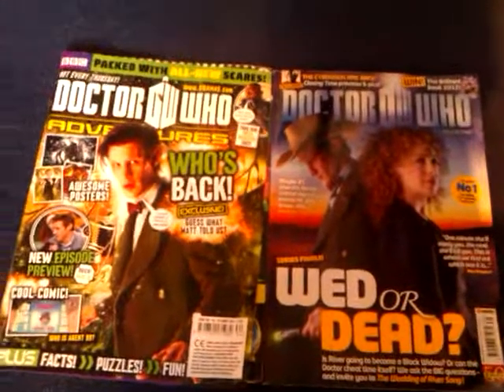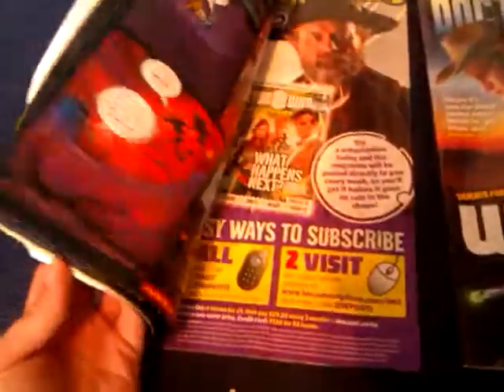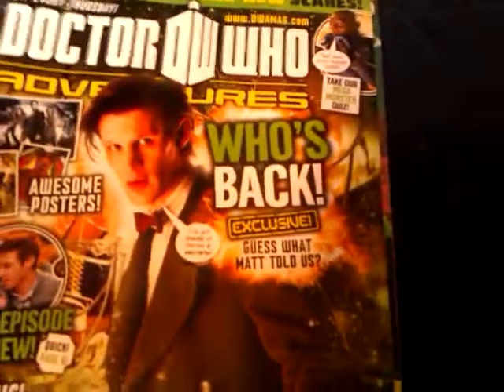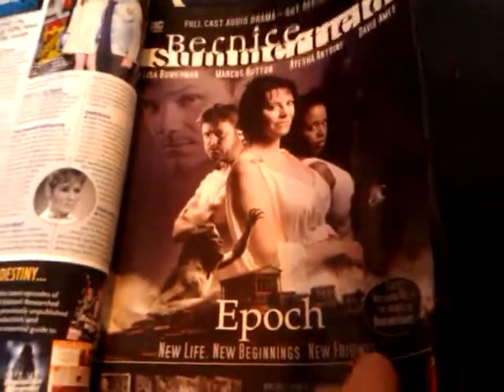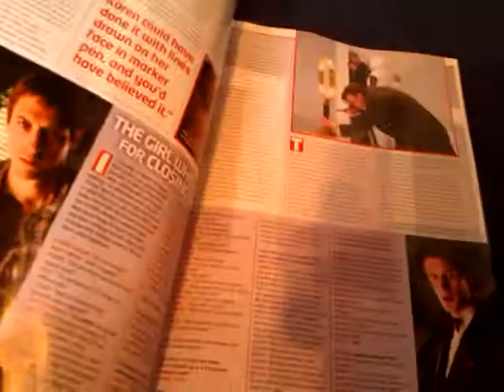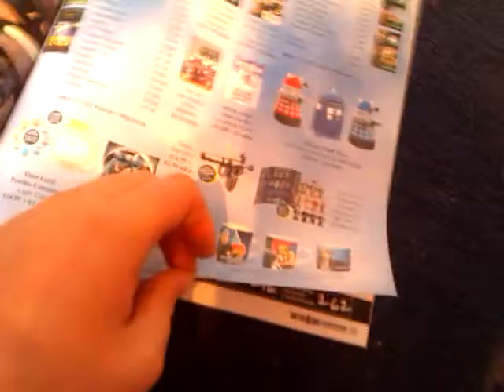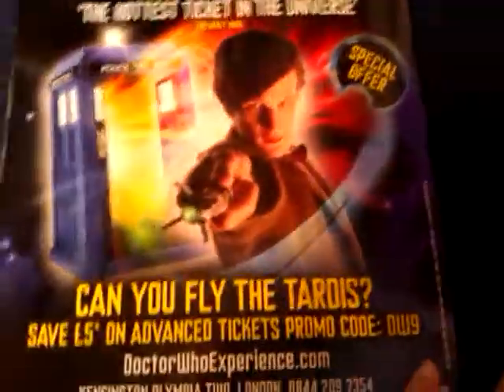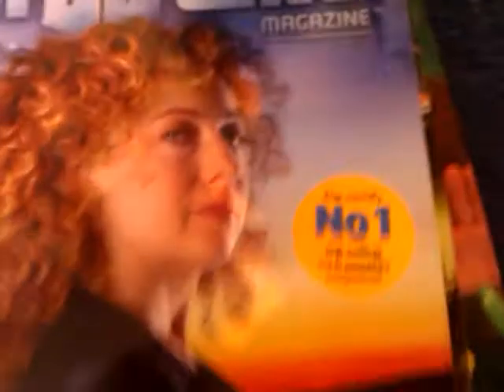Dr who mag and dr who comic comparison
The special mention goes to mathew watson and callum burray (tell me if your name is spelt wrong)